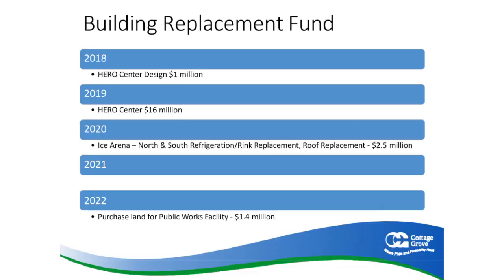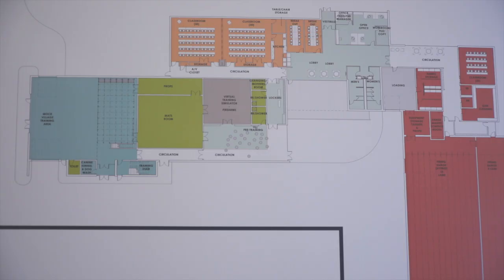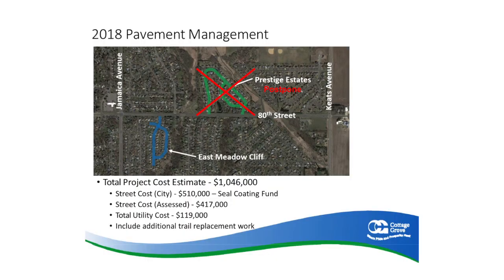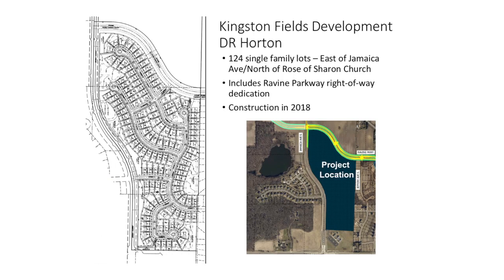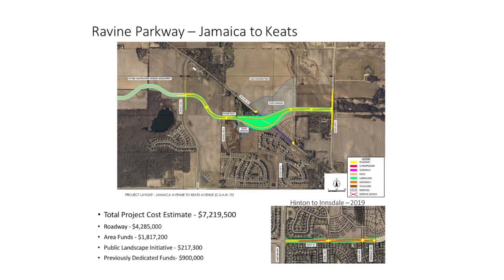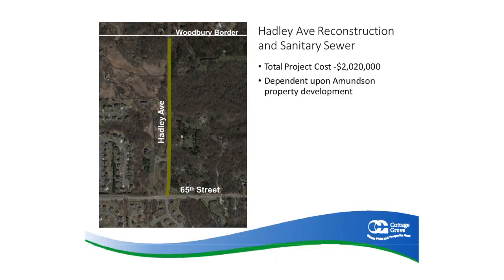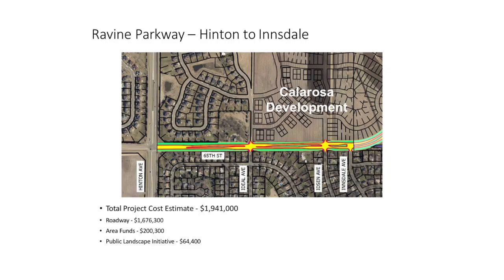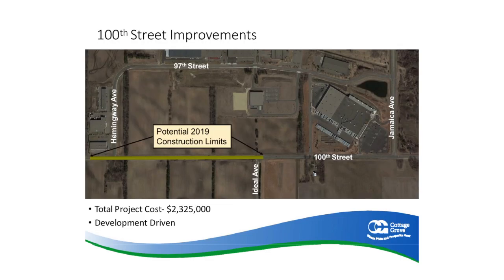Cottage Grove Council Update - November 2017 - CIP for 2018-2022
City Administrator Charlene Stevens and Council Member Steve Dennis talk about the 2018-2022 Capital Improvements Program (CIP)